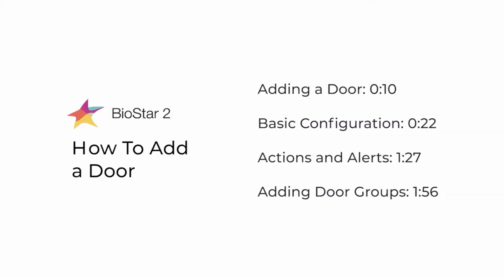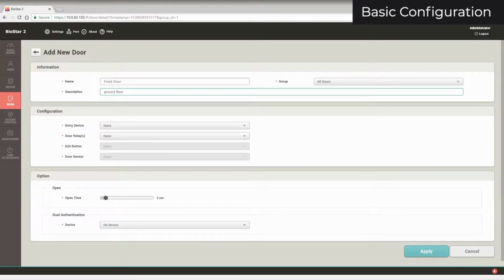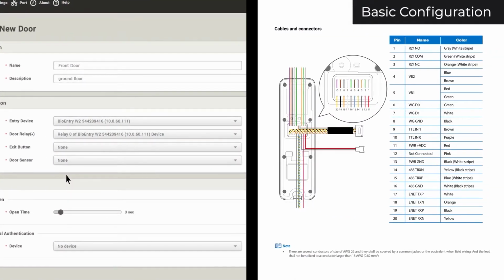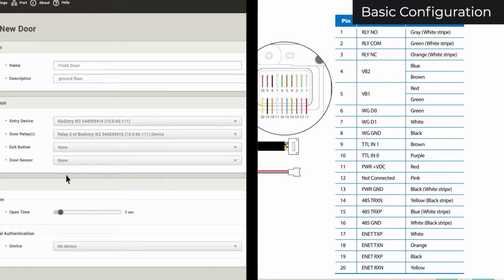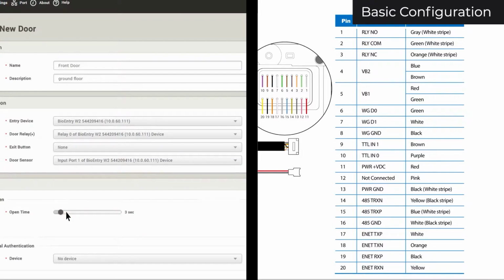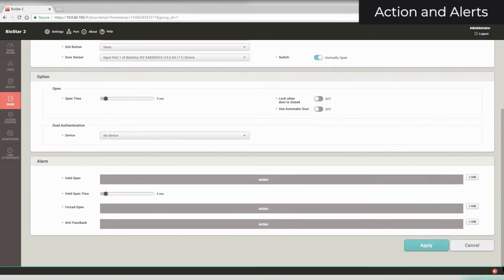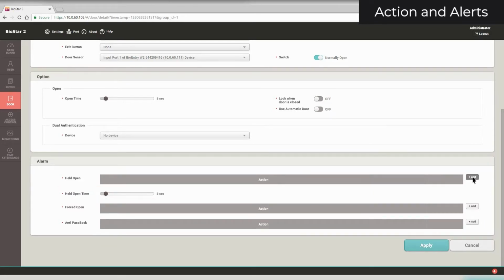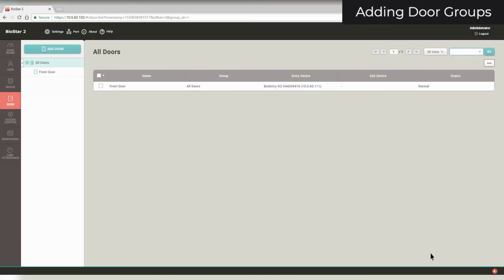Lumbatech BioStar 2 Tutorial How to Add and Config Media